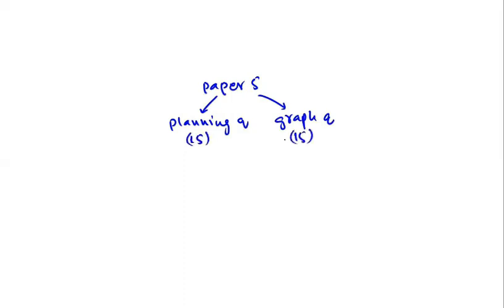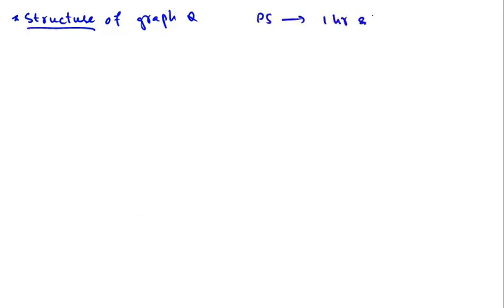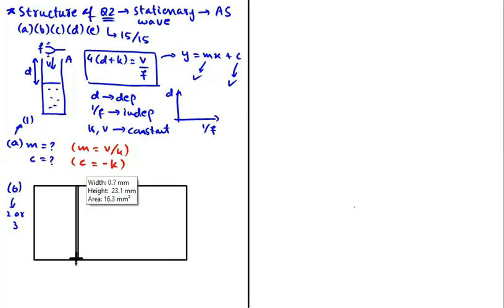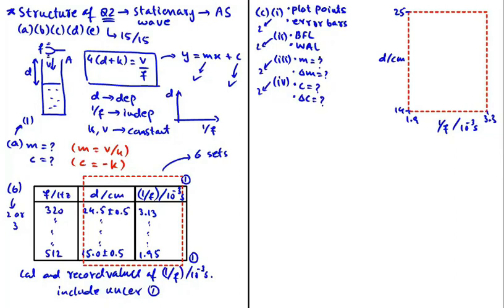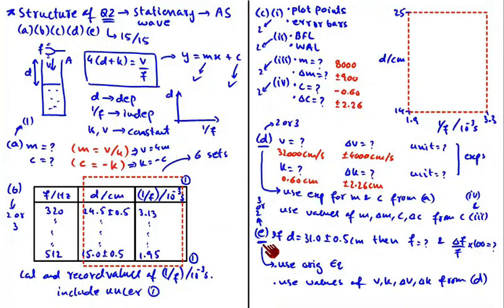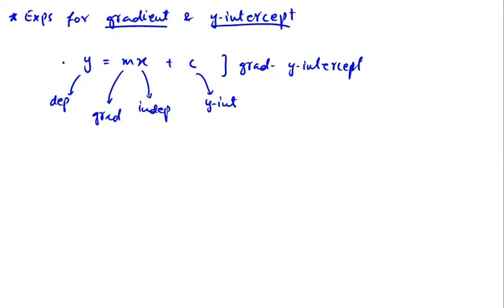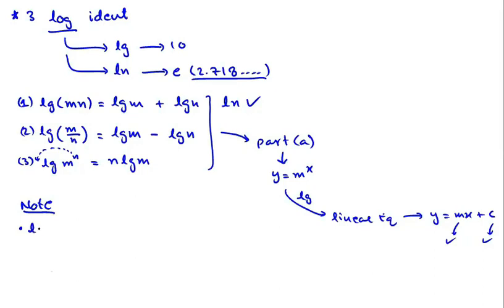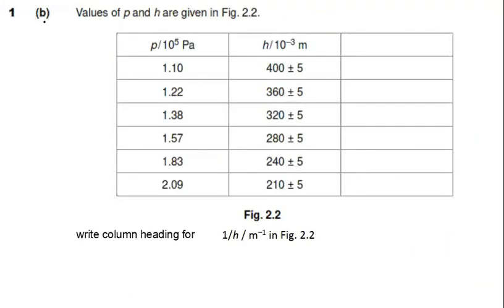A Level Physics Paper 5 Crash Course Lesson 1 by @qualitylessons7885 || Featured on Edulaxy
We are honored to feature the lesson of Sir A N Chowhan @qualitylessons7885 and uploading this video here with their consent; please watch and get educated :)